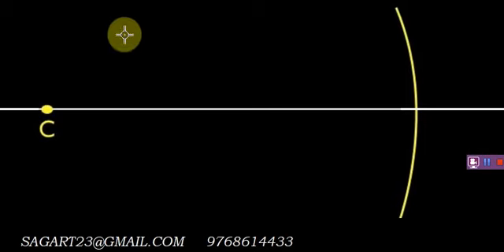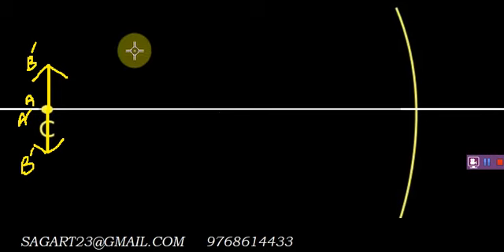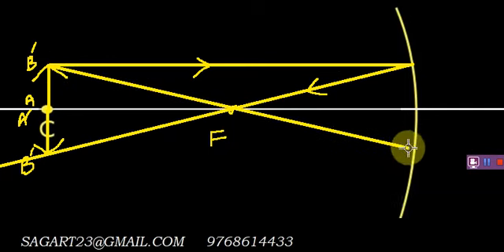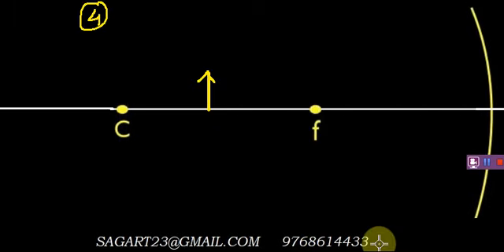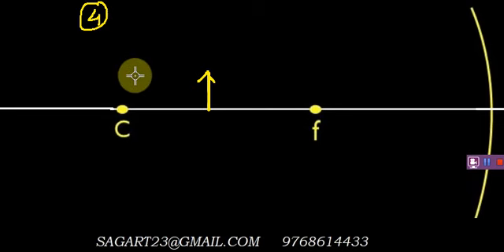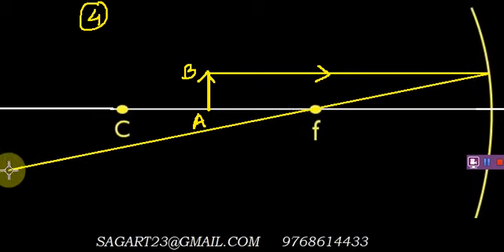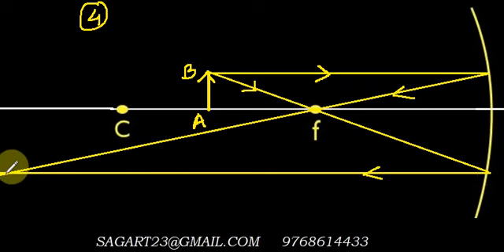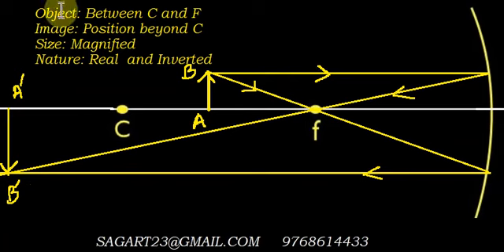Spherical Mirrors Diagram 02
Physics :Spherical Mirror Ray Diagrams series video 02